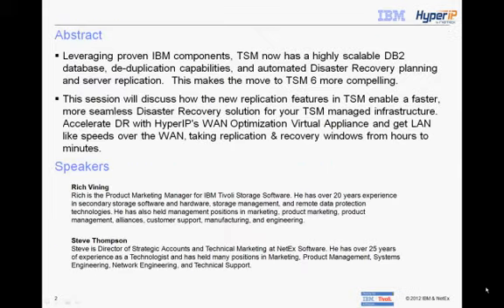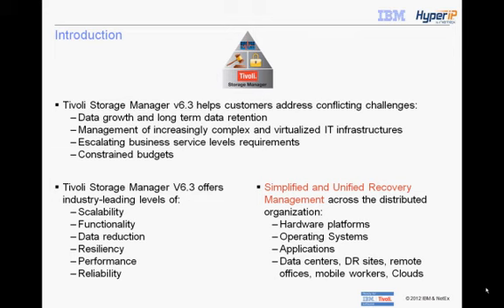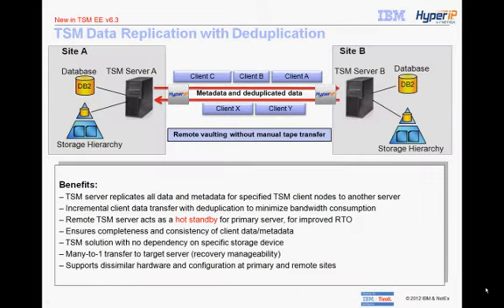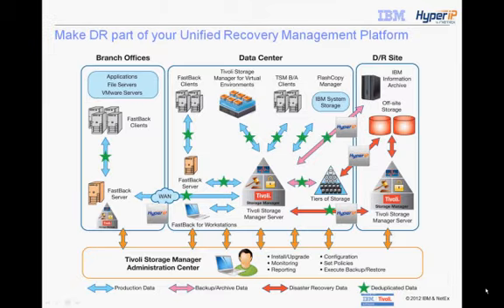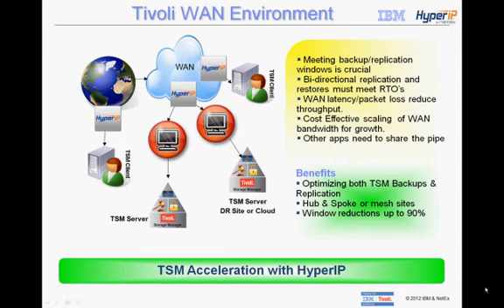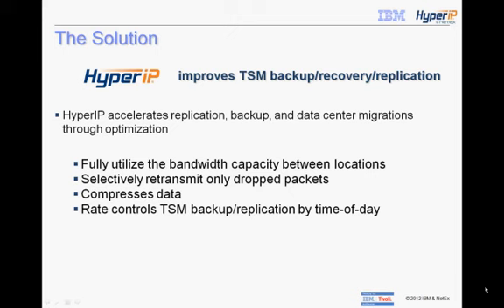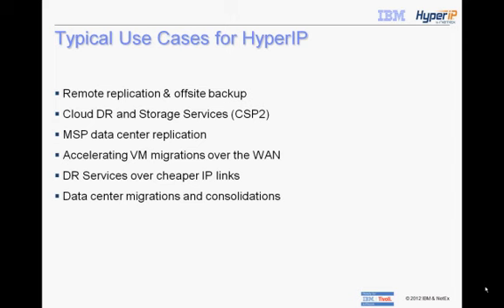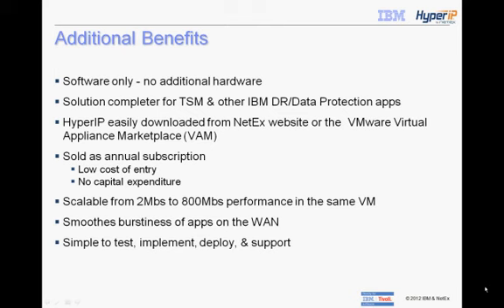TSM HyperIP Webinar FINAL full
This video is from a joint IBM and NetEx Software webinar held on January 25, 2012 that decribes NetEx HyperIP and IBM Tivoli Storage Manger (TSM) 6.3 and the value the joint products bring to TSM customers.